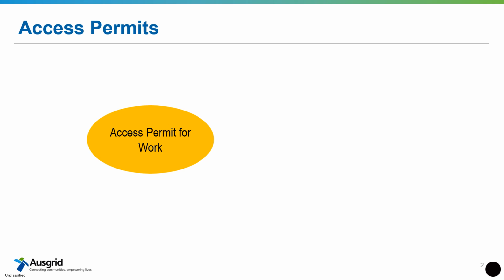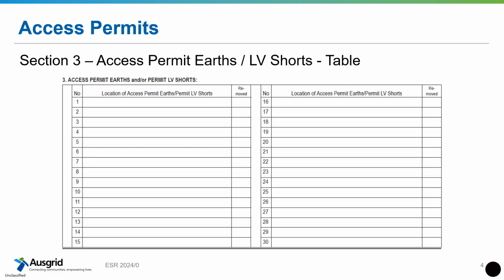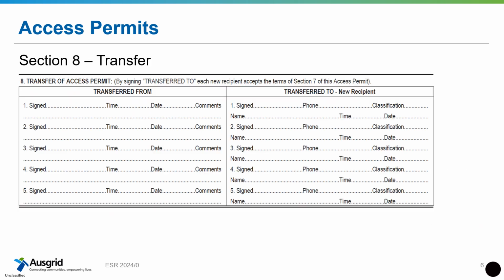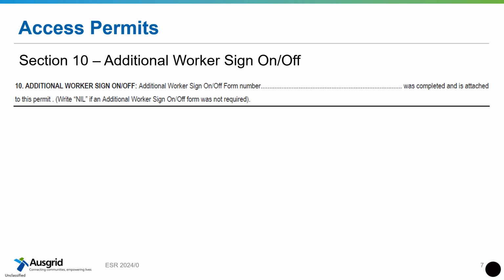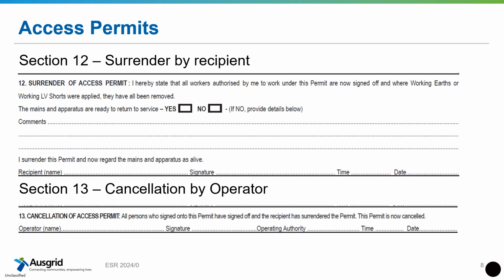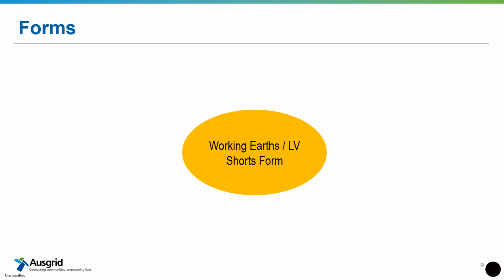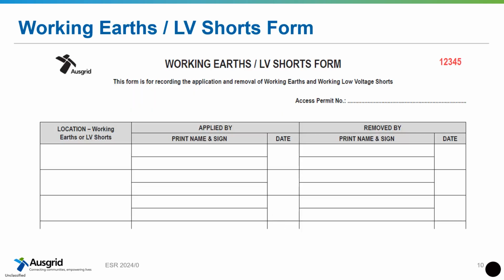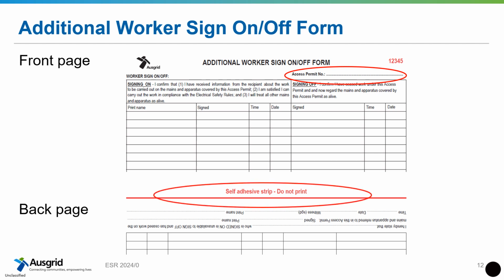Ausgrid 2024 Changes to permits recipients